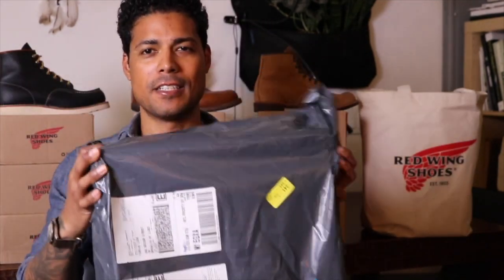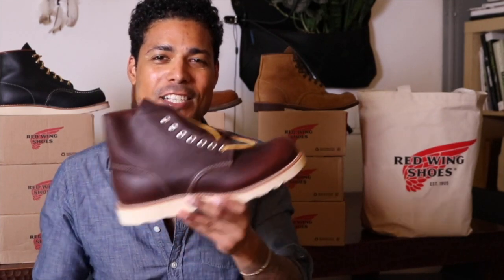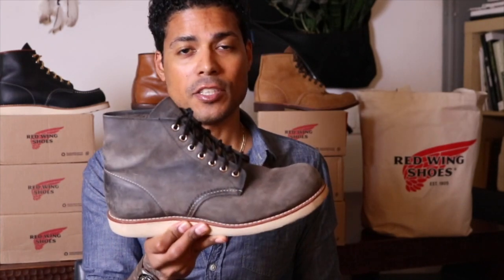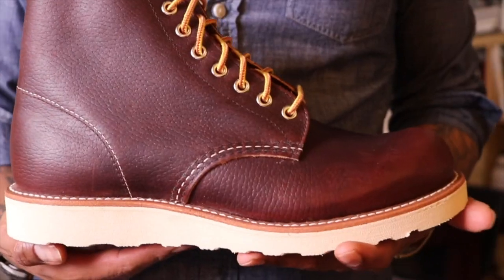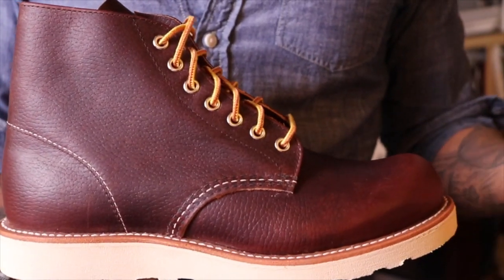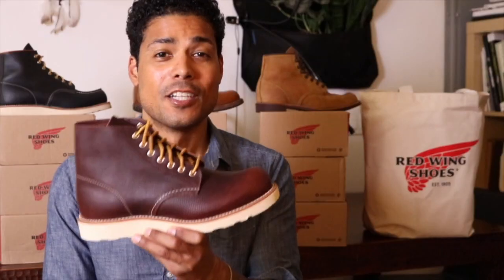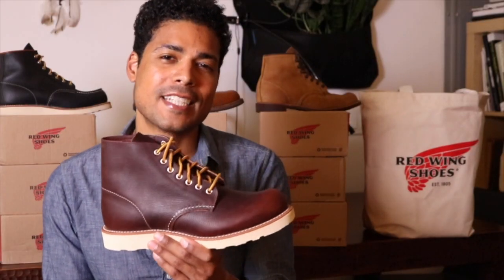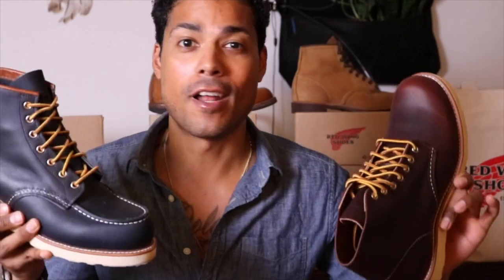The Red Wing boot I have been chasing down for years! The Red Wing 8196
I review the Red Wing 8196 Classic Round Toe in Briar Oil Slick Leather. I bought these boots 8 years ago took them home and returned them for the 8152. So, before all the Round Toes go bye bye I had to hunt down the 8196 one last time!